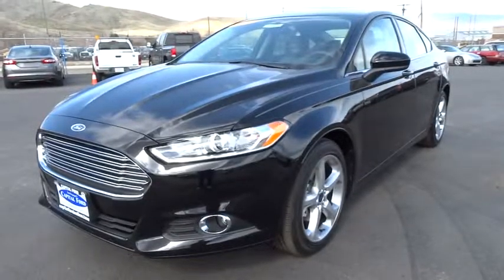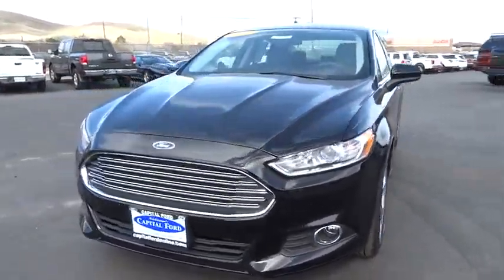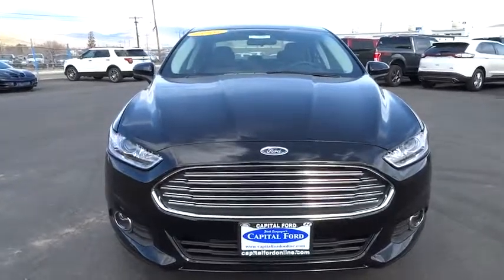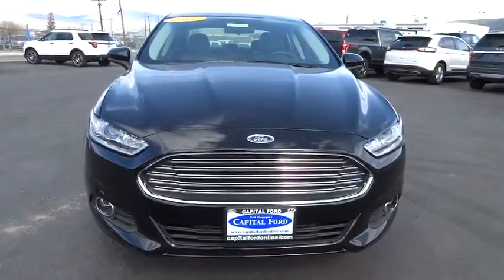2016 Ford Fusion Carson City, Reno, Northern Nevada, Susanville, Sacramento, CA 30907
2016 Ford Fusion

The Ford Fusion has the upscale style and front grille that resemble higher-priced European vehicles, yet with a price tag families will appreciate. The interior has a sleek yet accessible modern look, complemented by shiny angled trim that adds to its edgy feel.